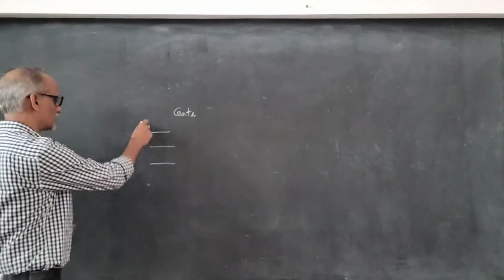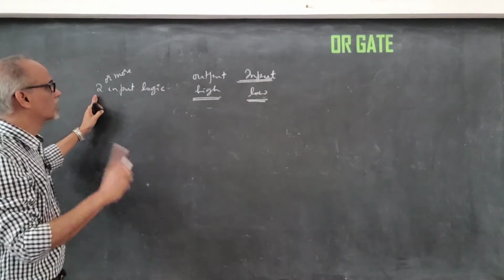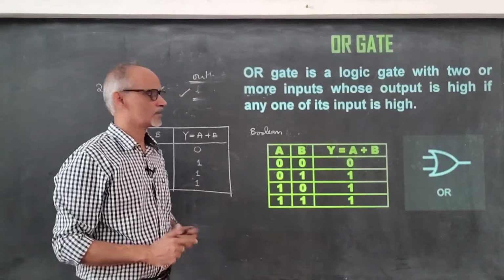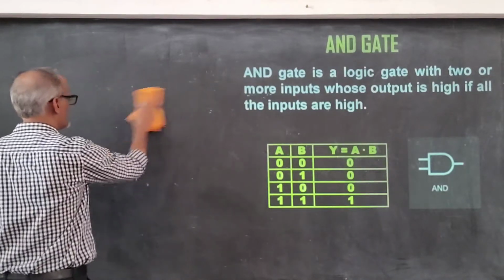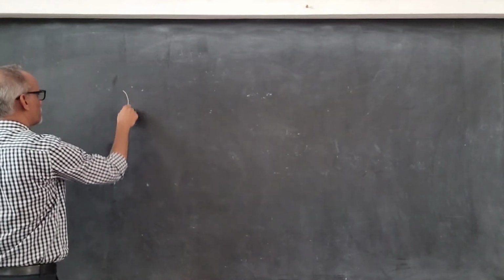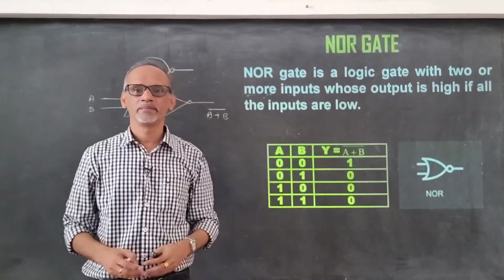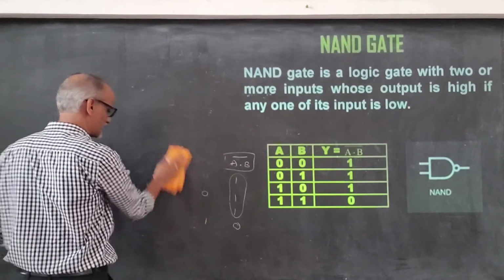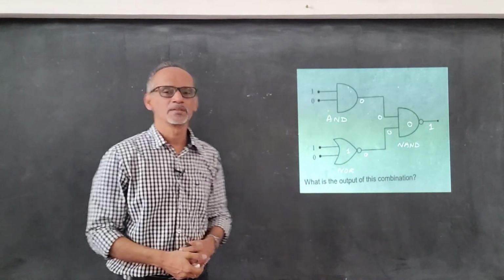SEMICONDUCTOR ELECTRONICS - PART 5